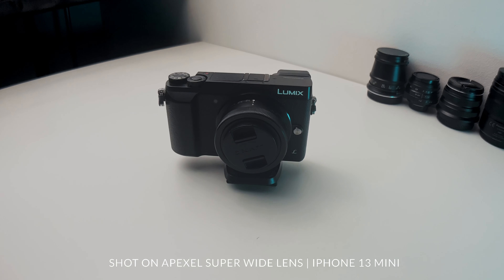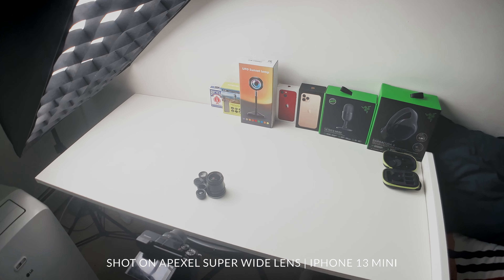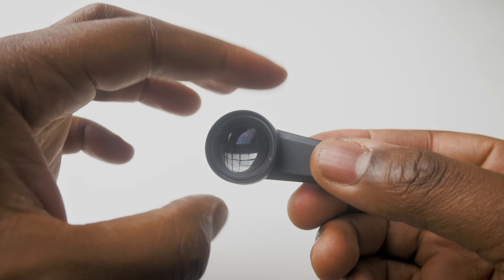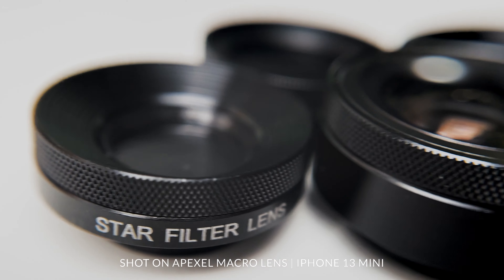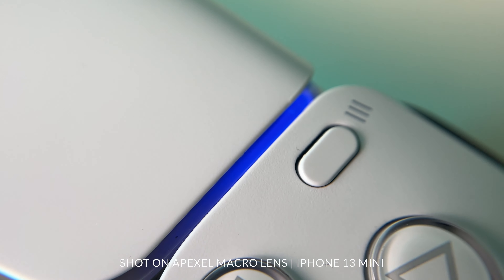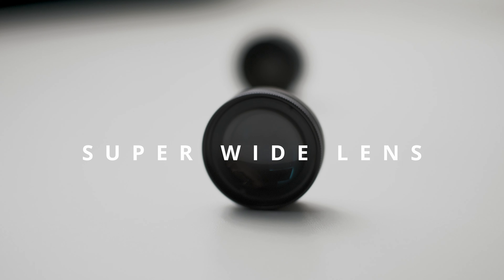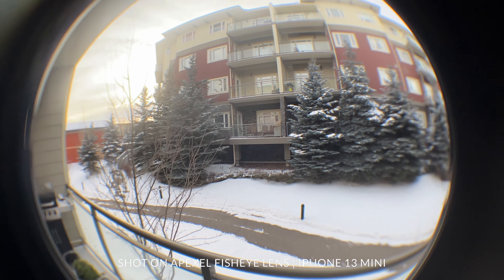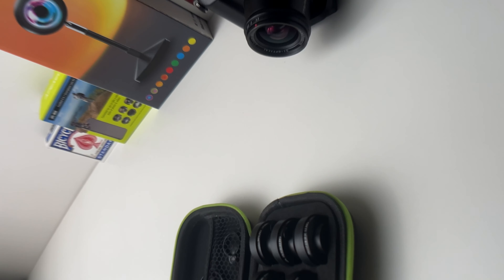Get DSLR Quality Photos on Your Phone with APEXEL Lens Kit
We look at the Apexel 6 in 1 smartphone lens kit that can help you achieve professional camera quality on your smartphone. It all value here with 6 lenses that will give you a lot of variety to take your content to the next level all for the affordable price of $25.

Apexel Smartphone lens USA
XENVO Lens (NOW ON SALE)